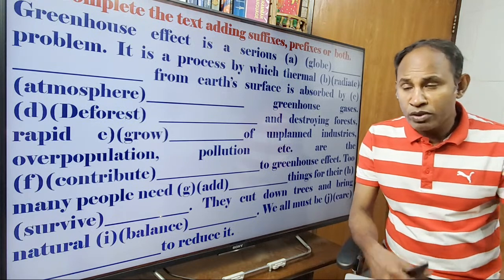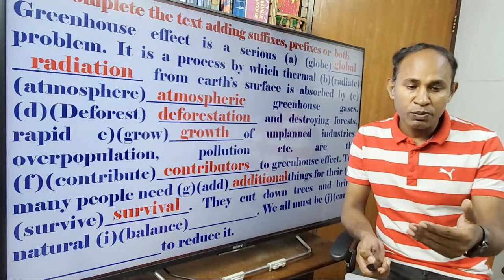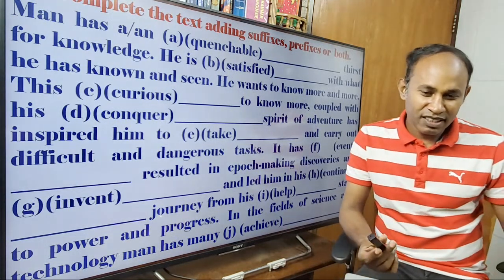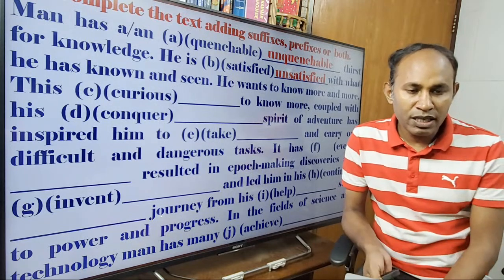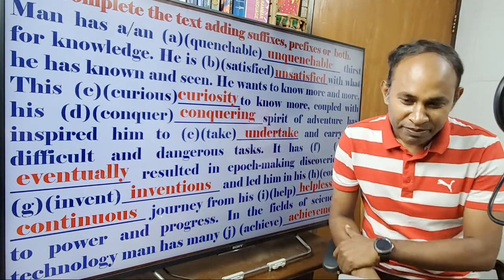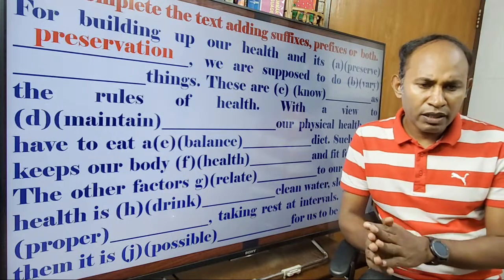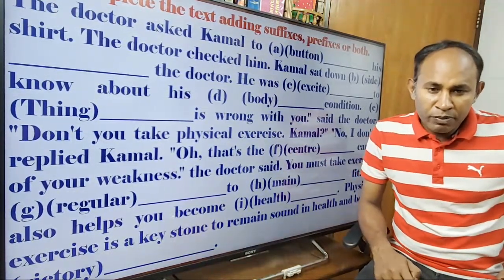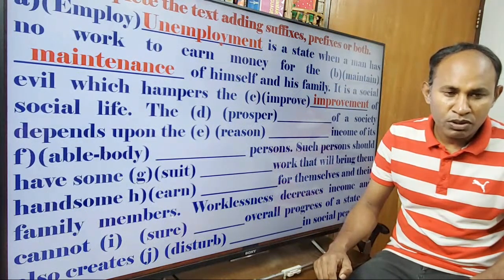Suffix &Prefix ll Part#2ll Reza Sir ll BAFSD